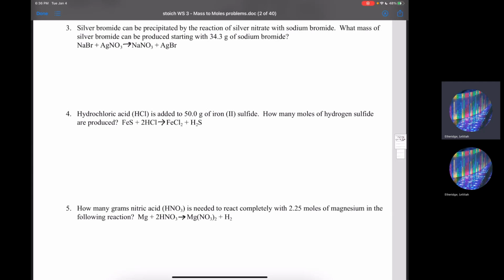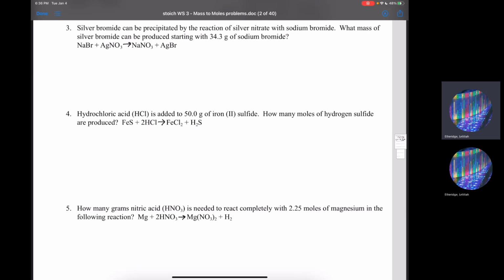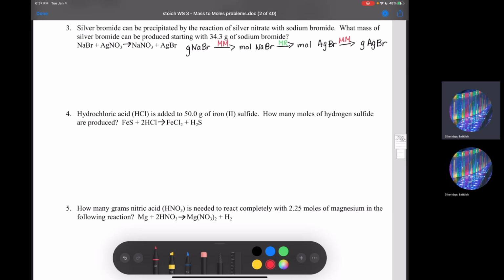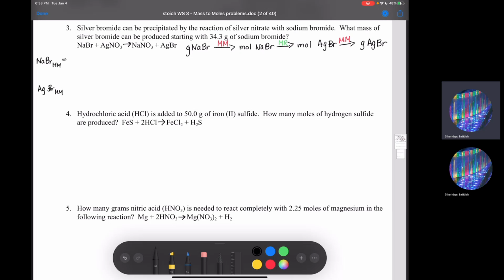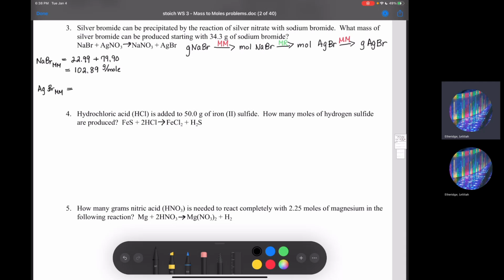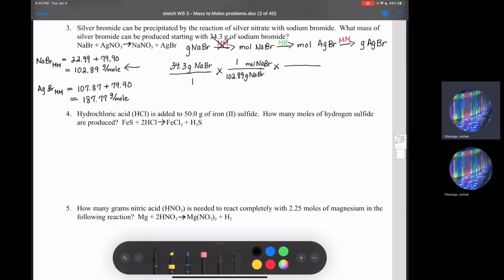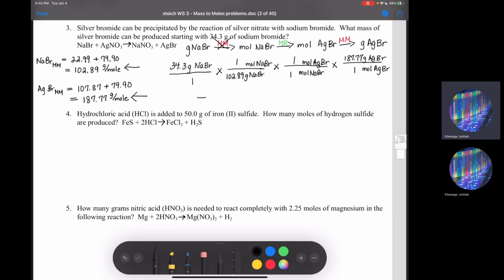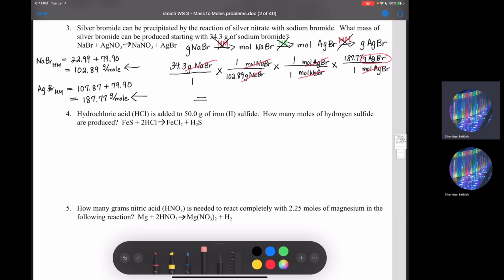Stoichiometry WS 3 Mass to Mole Video Help Prb 3